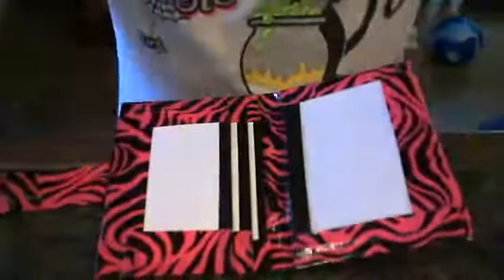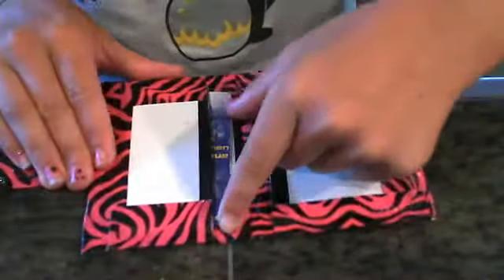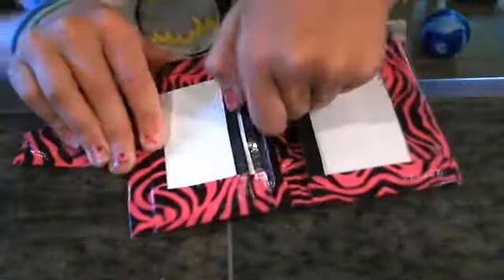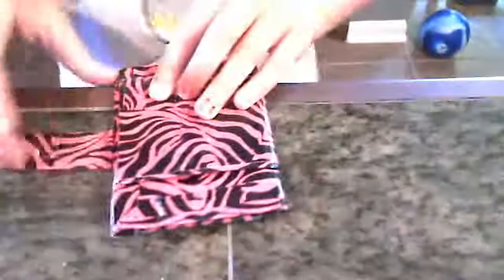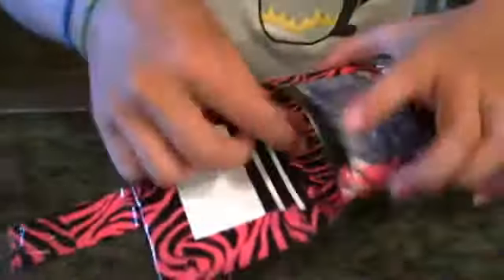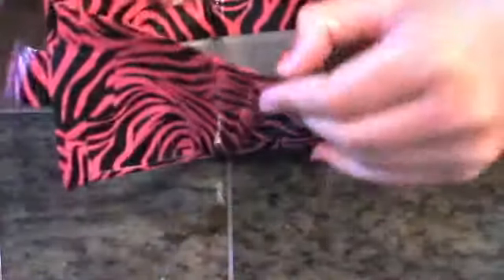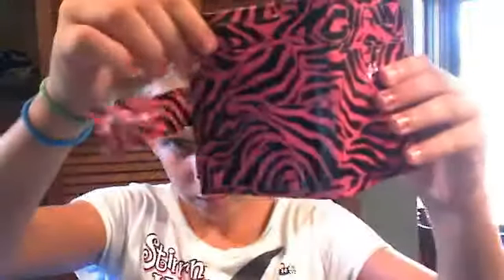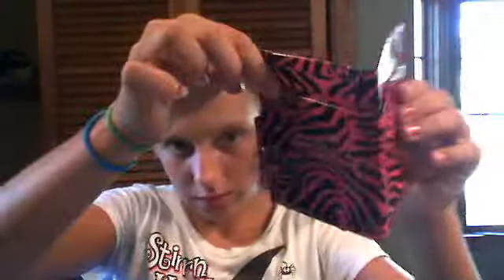1 wallet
title